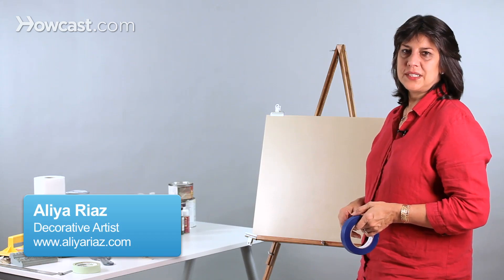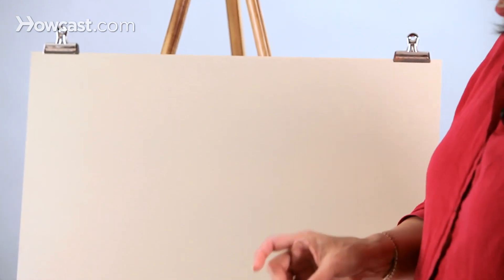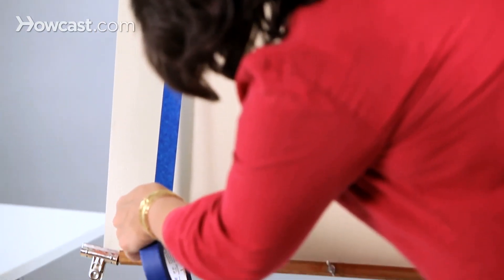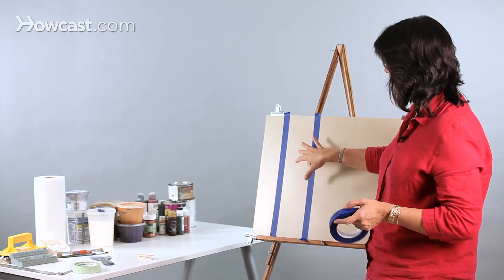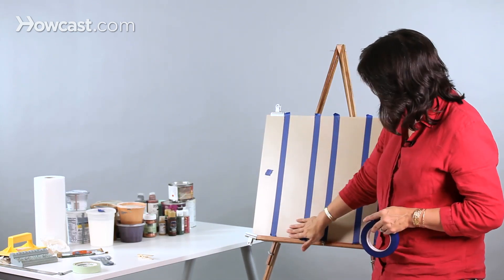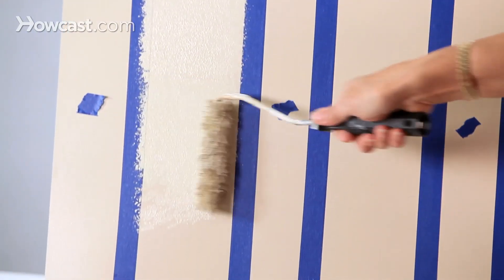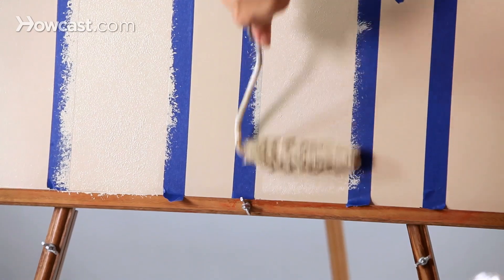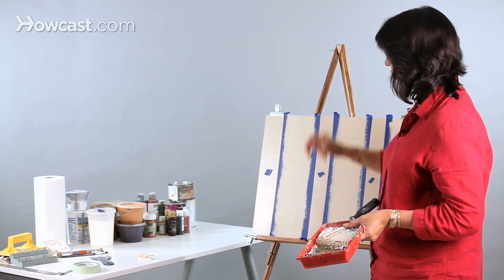How to Paint Stripes on a Wall | Paint Techniques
In our  Decorative Painting Techniques we're going to be learning today how to make self-stripes which are basically the same color stripes except there's a glossy one and a matte one. They're also called, as I said, self-stripes as well as tone-on-tone stripes.

So I have marked out on my board four-inch intervals and I will now proceed to tape these. And what I have done on my base is I've used a semi-gloss sandy colored paint and for the stripes, once we have them all taped out, we'll be using a flat paint. So here is our first stripe. You can also use a matte color as your base coat and then do a semi-gloss on top, but I do find that the semi-gloss is much hardier, so it's better if you tape on the semi-gloss as opposed to the matte.

Now, there is a leap of faith in the sense that these look like they're going to be all different size stripes, but they are actually all four inches. What we have here is we're not going to paint here. We will paint in this section. We will not paint here. We will here. Not here. And then we'll paint here. So this is four inches, four inches, four inches, but what might surprise you is this is also four inches.

So now this is the same color as the semi-gloss base coat. And this is a very sophisticated finish which a lot of clients call for in their dining rooms possibly or foyers or even offices because it's easy to touch up and you just have take off a stripe and touch up where any damage has possibly taken place instead of redoing the whole wall. Just going over it one more time for good measure, to be sure. And probably a good idea when you're working on walls in your own home that you actually go over this twice. Allow the first coat to dry and then put a secondary coat on, and then while it's still wet, the second coat, remove your tape.